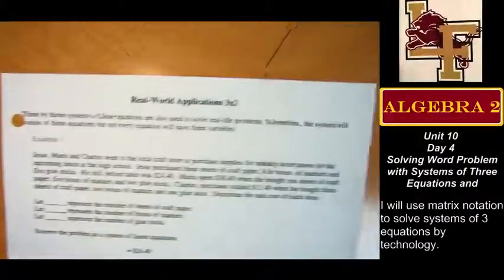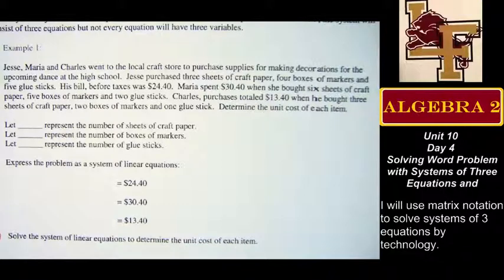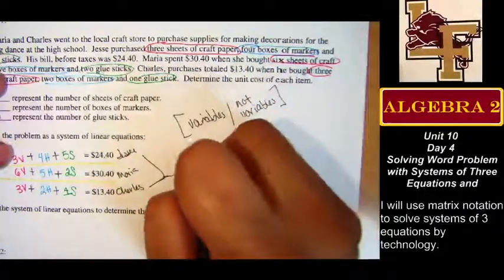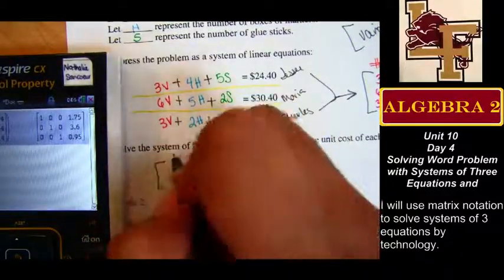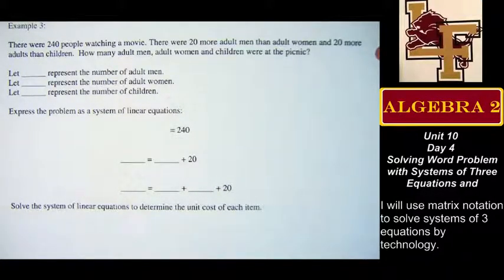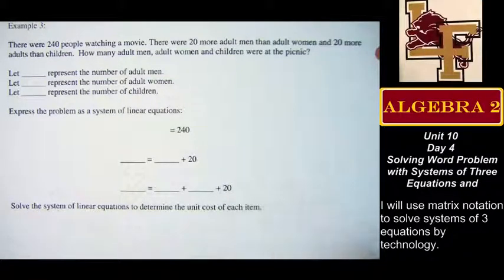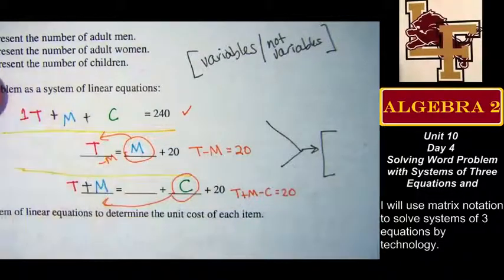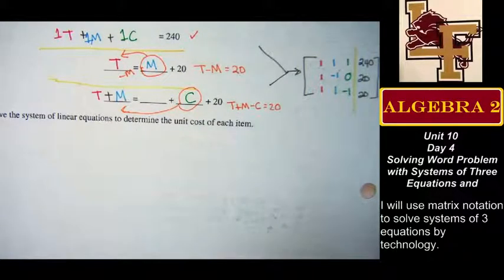A2: (U10D4) - Solving Systems of Real World Problems